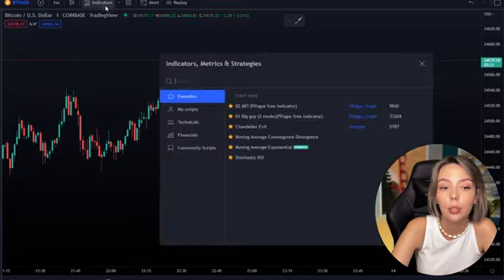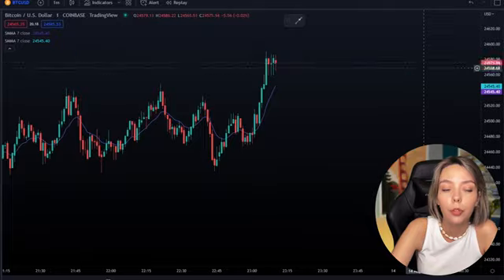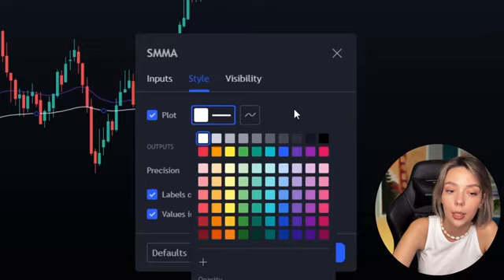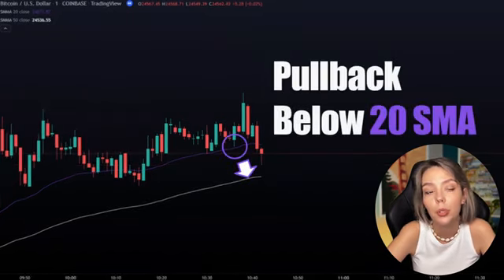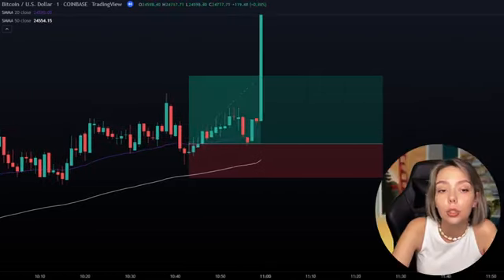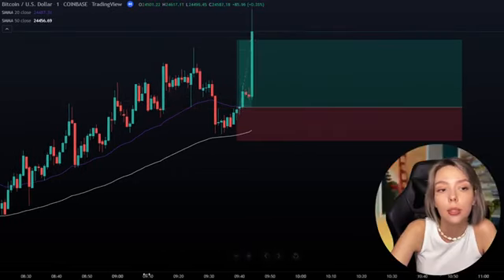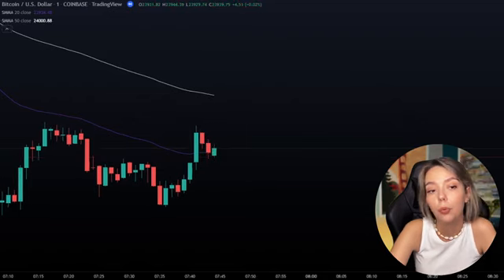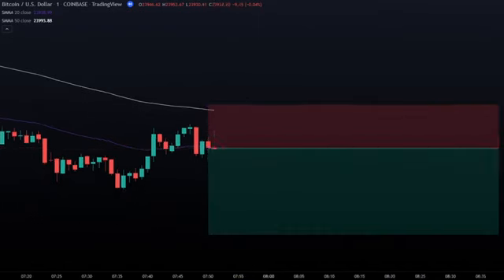PRO TRADER SECRETS! A man lost 7002 bitcoins….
💹 Watch the most viral multi-platform trading moments from Instagram, TikTok & YouTube!
From insane crypto profits to brutal forex market crashes, this is your daily dose of trading action.

Automated Multi-Platform Trading Studio - Powered by AI